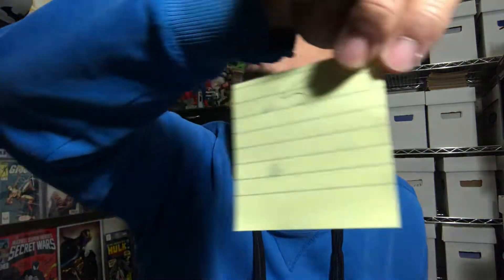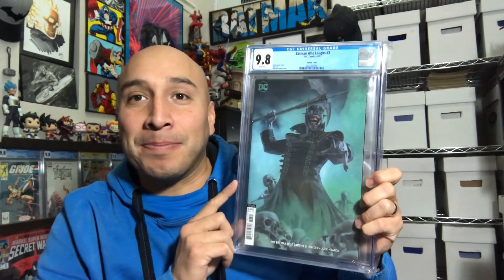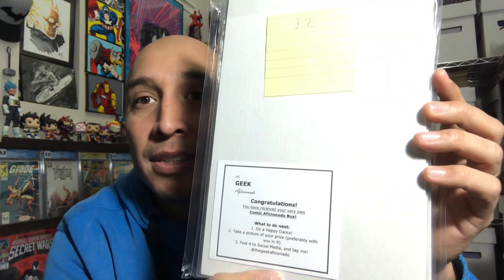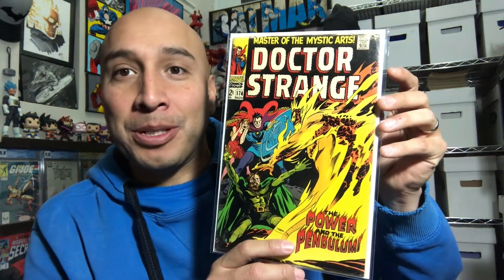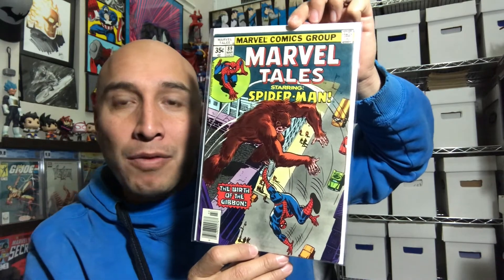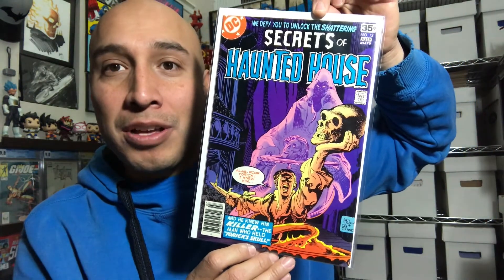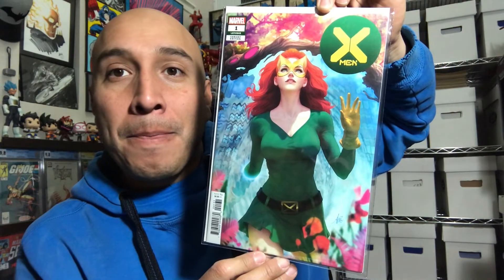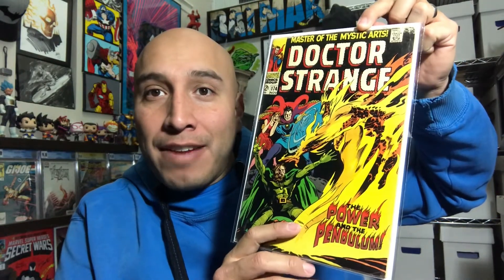I WON A SILVER PRIZE From The Geek Aficionado Mystery Box! What Grade Did He Get?!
Opening up 2 mystery boxes from my friend, The Geek Aficionado.  Come see what I got.

Also, If you guys haven't used Rakuten (formerly Ebates) you're missing out.  All you do is sign up and almost every purchase you make online gets you cashback! Now I double up on cashback with eBay's EBucks and Rakuten combined! Try it here:

Thanks!